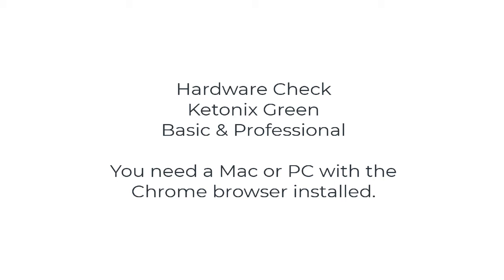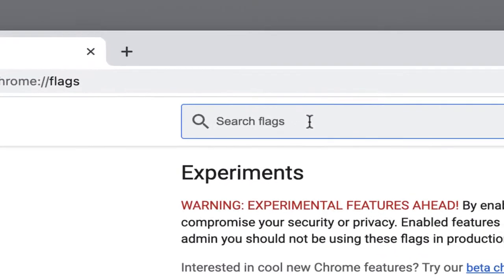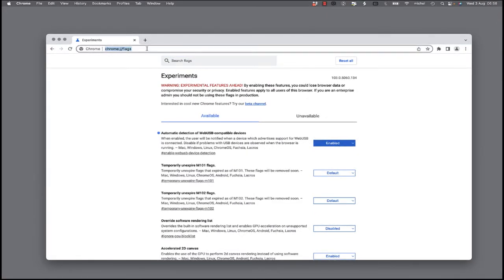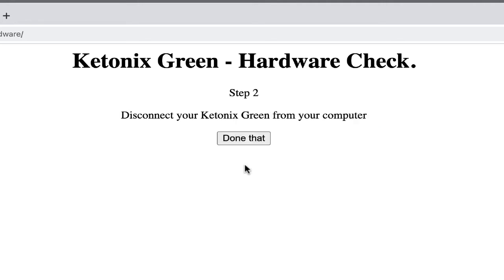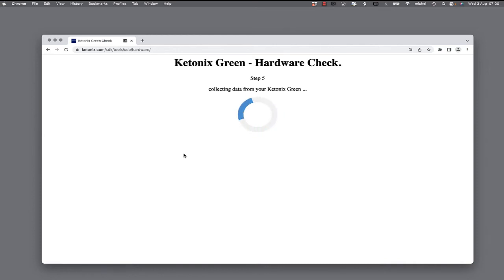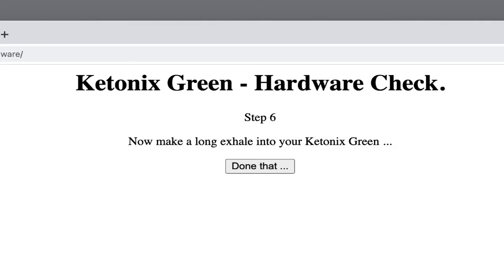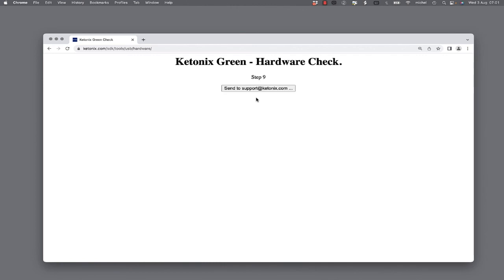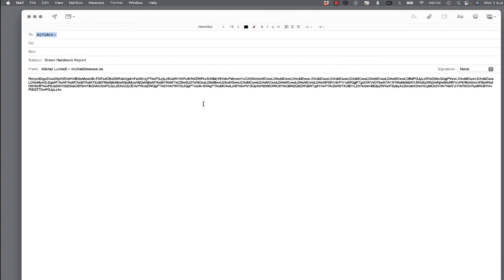Ketonix Green Hardware Check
How to execute a Ketonix Green Hardware Check